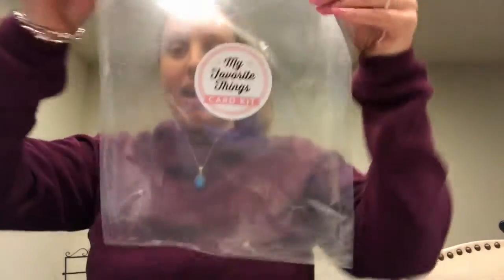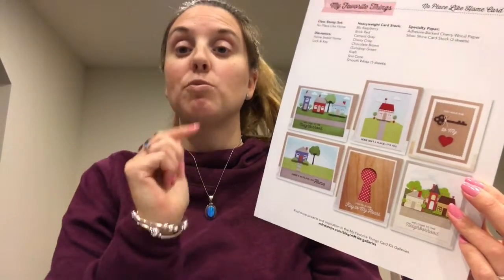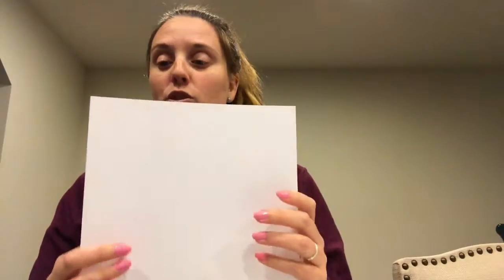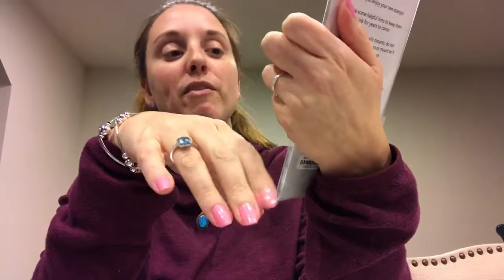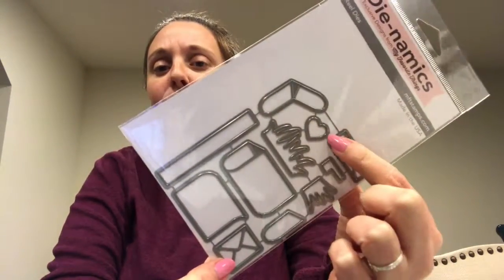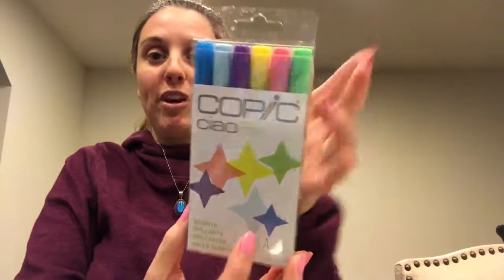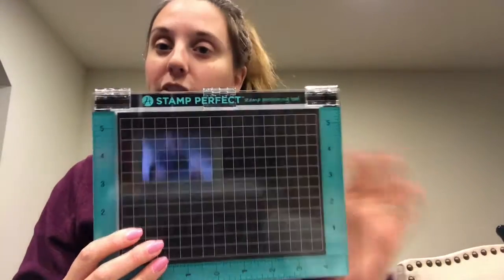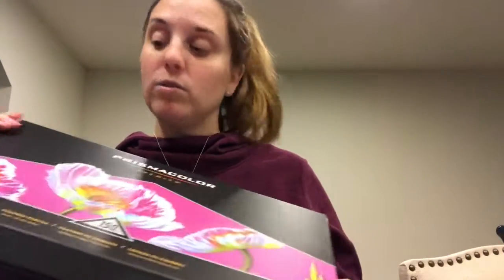Haul Video - MFT, Hobby Lobby, Michael's, AC Moore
Hi everyone! Here's my combined Haul Video from the above places.